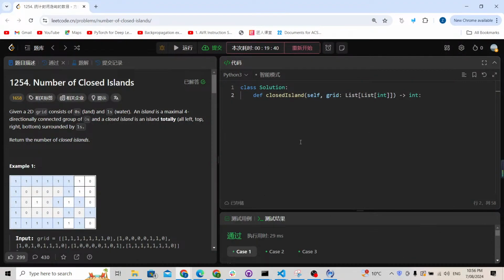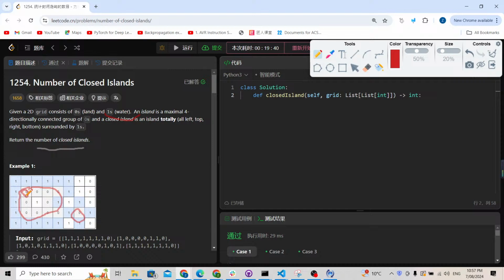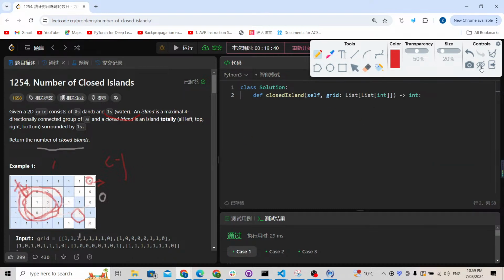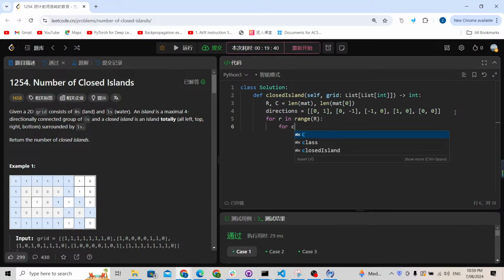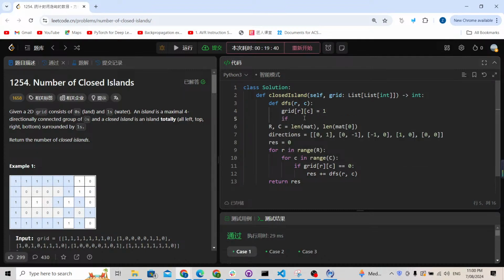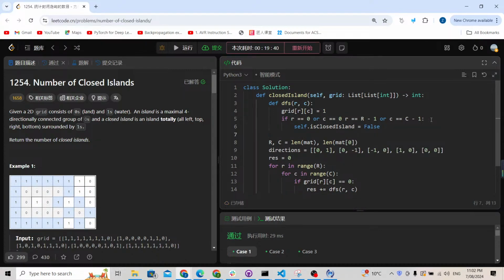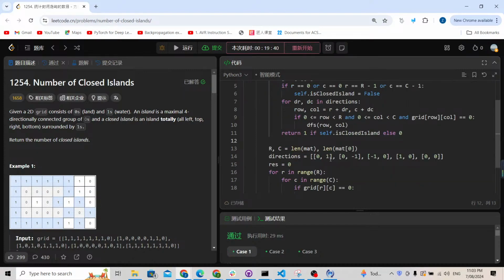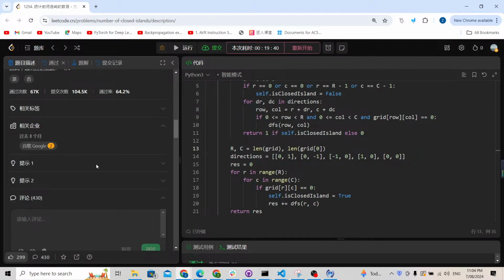Leetcode 1254. Number of Closed Islands (dfs)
1254. Number of Closed Islands